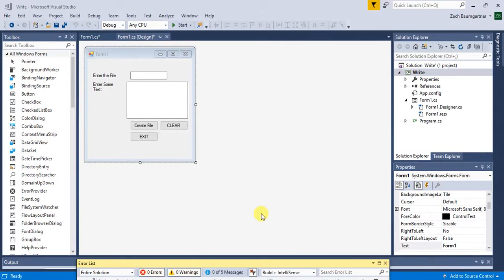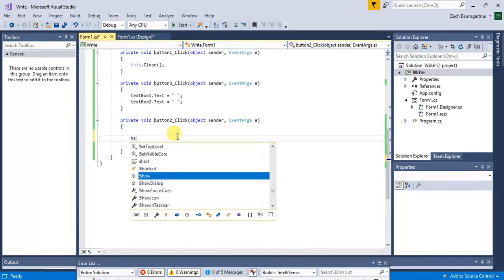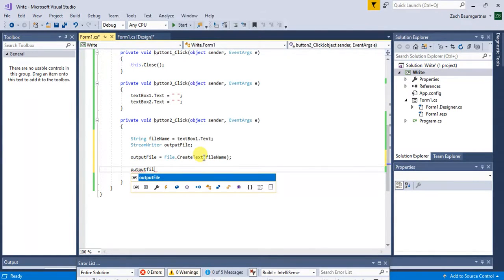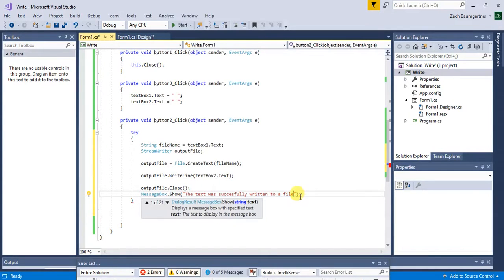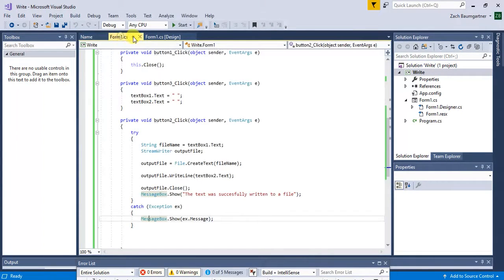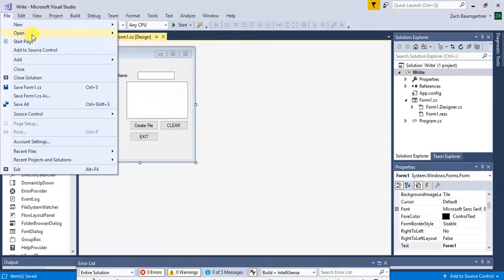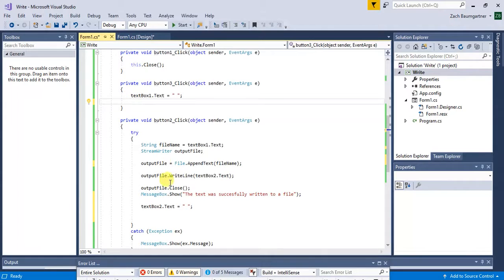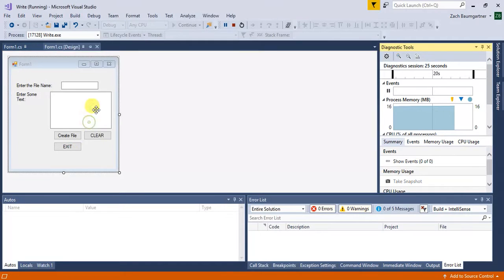Visual C# Tutorial # 5- Writing Text to Files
Hey Everyone How are y'all doing?  Welcome to my 5th tutorial!  In this tutorial I show you how to name and create a file file as well as write to one!  I made the GUI before I made the video so you guys wouldn't have to endure me making everything because I know that is boring!